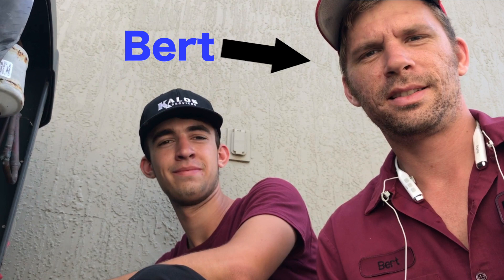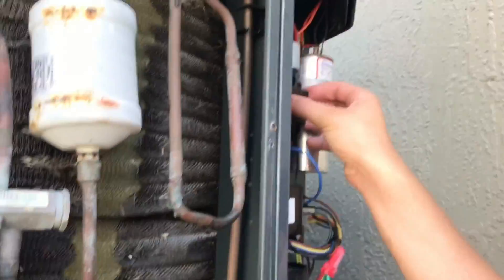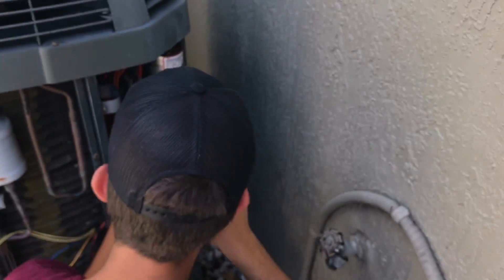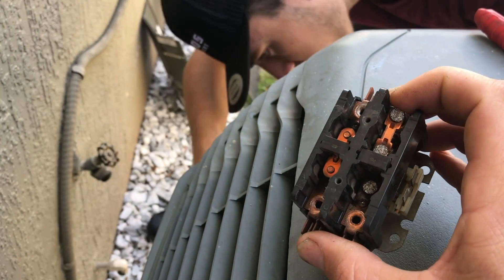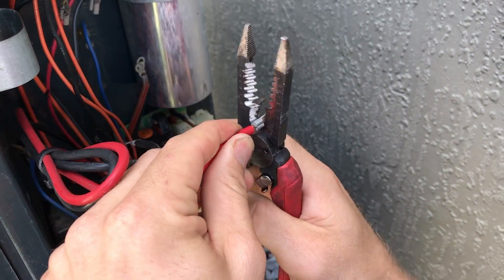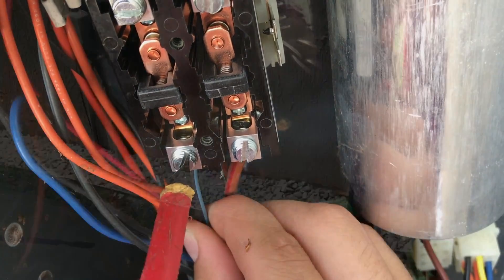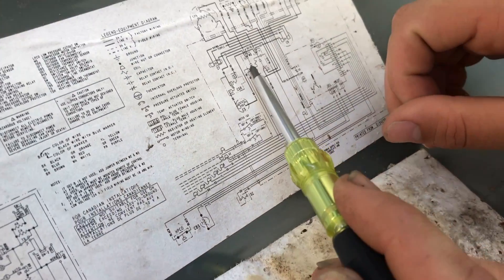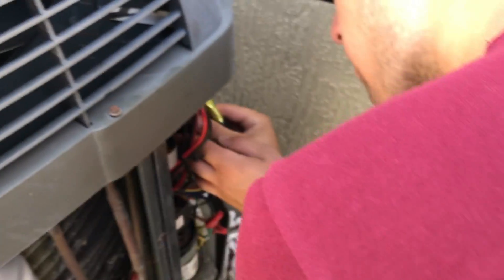How and When to Change A Contactor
Bert helps HVAC apprentice Kirby learn how and when to change a contactor. Those two also go over some of the factors involved in the diagnosis of an air conditioning contactor.

You might consider changing a contactor when there is a significant voltage drop, which can drop the voltage to the compressor and reduces the system capacity. An overheating contactor is also exceptionally prone to failure, and it might be time for a replacement (especially in three-phase systems).

Bert and Kirby come across a pitted contactor when performing a visual inspection on a maintenance procedure. Bert shows the difference between a pitted contactor and a new one, and he explains how voltage passes through the contactor and why the system might suffer from a performance drop.

Once they receive the go-ahead to replace the contactor, they shut off the breaker outdoors AND indoors, as there is low voltage on the other side of the coil. (On a heat pump system, you could also disconnect the wires from the defrost board to get rid of that low voltage at the contactor. In any case, be sure to use a meter and compare the voltage to a known power source.) Kirby removes the contactor, and Bert uses that old contactor to show how arcing is responsible for the contactor's condition.

The connection needs to be clean when the compressor starts up because the contacts pull in when the compressor has the highest amp draw. Locked rotor amps draw higher current than the usual run current, and all of that current has to pass through the contactor. If the connection isn't clean or has too much of a voltage drop, you risk compressor failure.

Bert cuts off the end of the spade connector, which could create a stronger connection when used with anti-corrosive electric grease. (However, you risk making your connection poorer by using it.) Kirby secures the contactor before he attaches the wiring to it.

During the inspection phase, Bert teaches Kirby how to read the schematic. Kirby uses the schematic to confirm the proper wiring of the system before turning the system on. It's also a good idea to have an amp clamp on the compressor lead so that you can monitor the amperage as the system powers on.